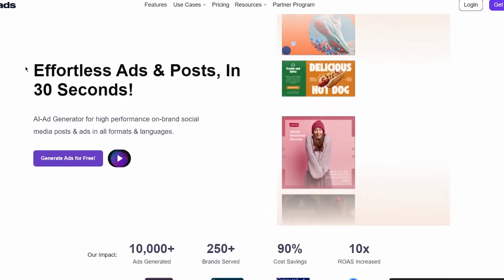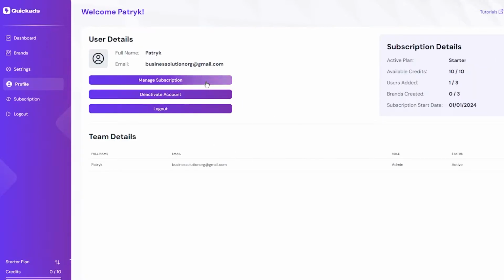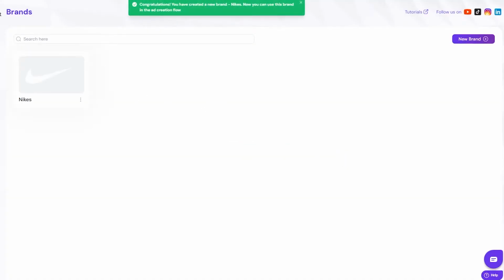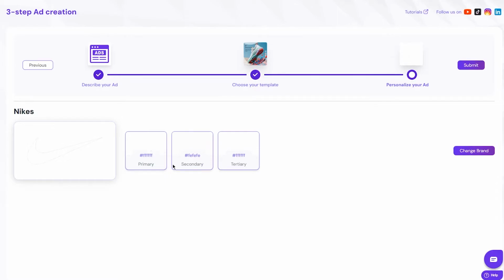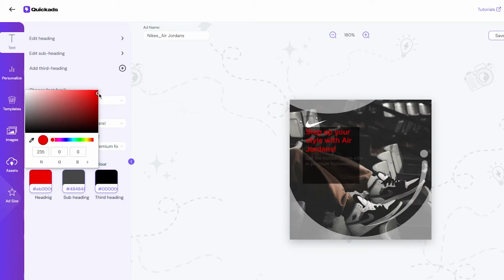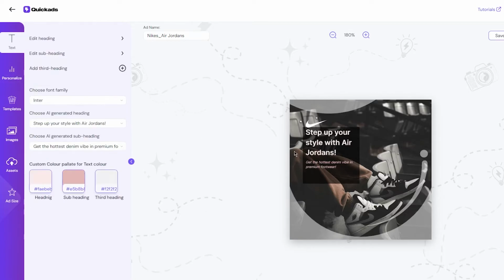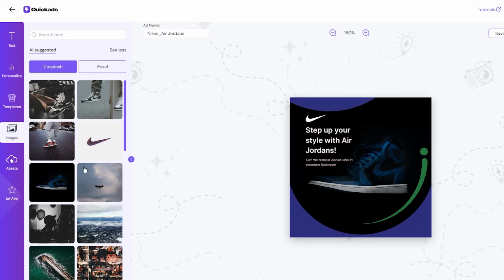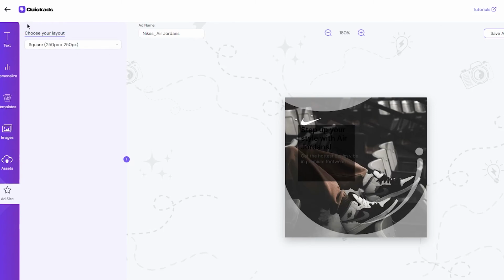QuickAds.ai Review & Tutorial: Best AdCreative.ai Alternative?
Are you tired of spending hours creating ad creatives that don't quite hit the mark? Do you wish there was a way to streamline the process and produce captivating, high-performing content with ease? Look no further than QuickAds.ai – the revolutionary platform that is changing the game for digital marketers everywhere. In this comprehensive QuickAds.ai tutorial, we'll take you on a journey through the powerful capabilities of this AI marketing tool, unlocking its potential to transform your advertising efforts.

By leveraging advanced AI technology, QuickAds empowers users to create stunning, tailored video ads in a fraction of the time it would traditionally take. From dynamic text overlays to mesmerizing visual effects, this platform offers an unparalleled level of customization and control.

Join us as we delve into the intricacies of QuickAds AI interface, guiding you through its intuitive features and demonstrating how you can effortlessly bring your creative vision to life. Get ready to revolutionize your approach to video advertising – our tutorial will show you everything you need to know to unleash the true potential of QuickAds.ai and elevate your marketing game like never before.

Whether you're a seasoned pro or just dipping your toes into video marketing, this tutorial will equip you with the knowledge and skills needed to harness the full power of this cutting-edge tool.